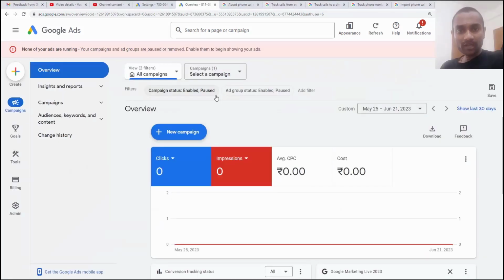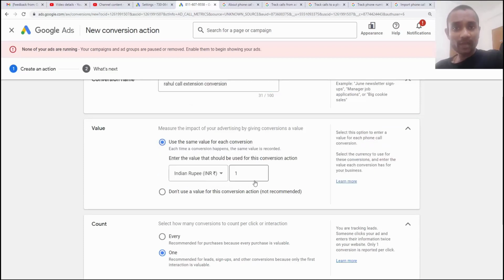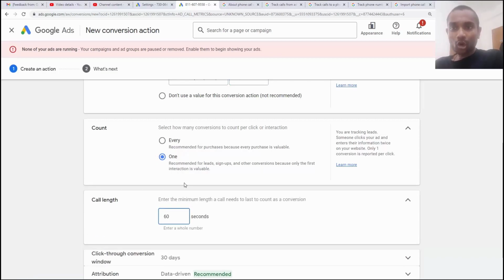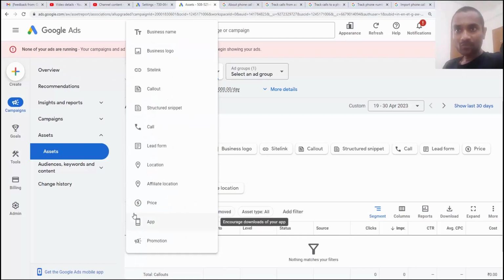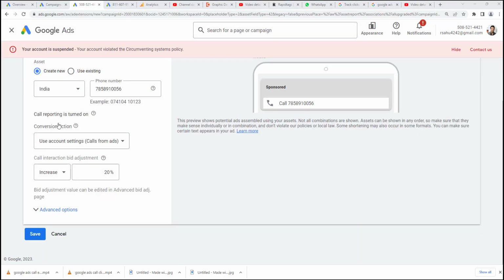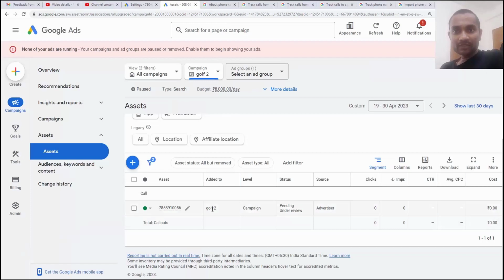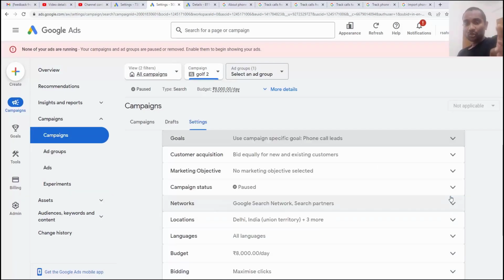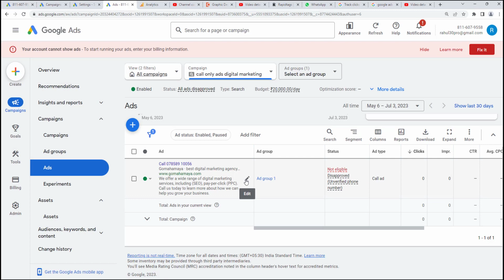Track Calls From Ads Using Call Extensions Or Call-only Ads | Google Ads Call Tracking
Learn  How To Track Calls From Ads Using Call Extensions Or Call-only Ads

0:00 - Introduction
0:35 - Set up New Conversion for Track Calls From Ads Using Call Extensions
2:57 - creating Call Extensions  and assigning Conversion to call extension
5:30 - Changing conversion goal of a campaign
6:23 - tracking call only ads conversion by assigning conversion action